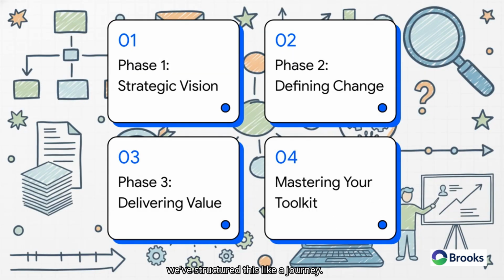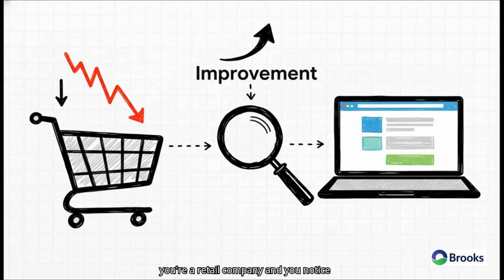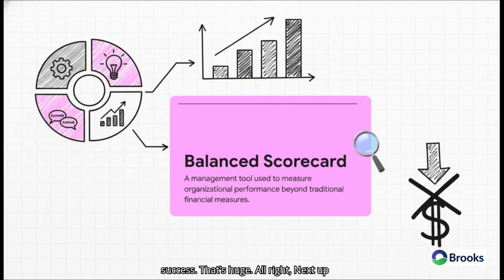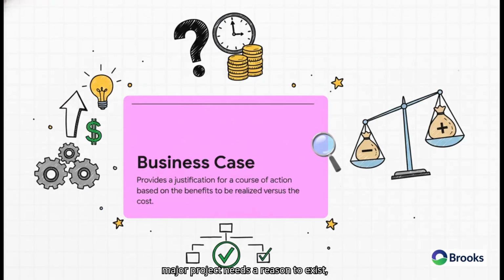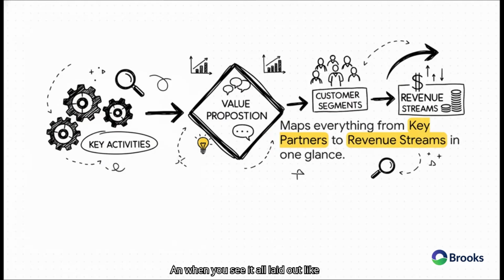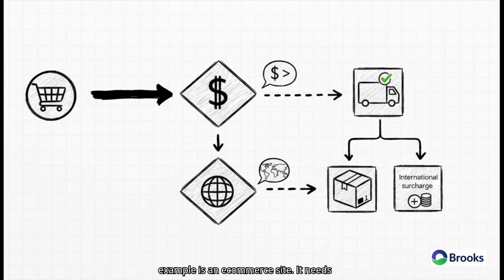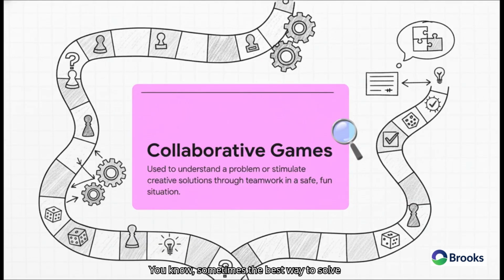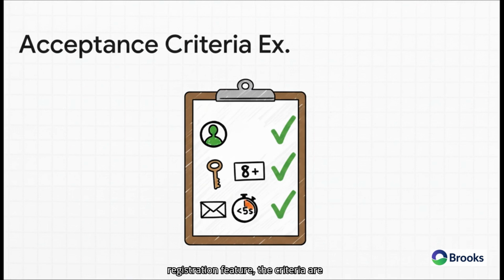11 Oasis & Brooks Techniques 01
This lesson provides a structured overview of business analysis techniques used across industries.

You will learn about:
• Elicitation and collaboration techniques
• Analysis and modeling techniques
• Decision-making and prioritization tools
• Strategy, financial, and risk analysis techniques